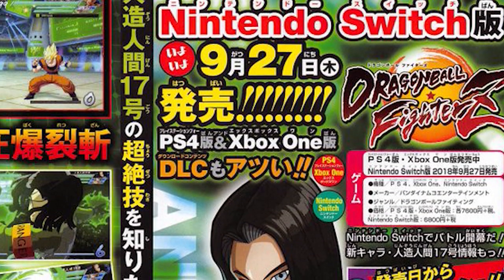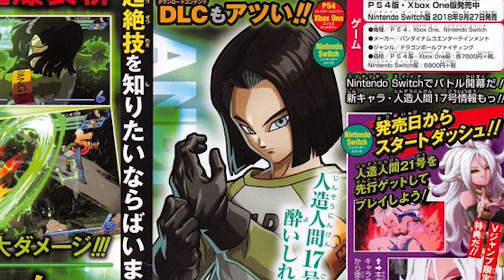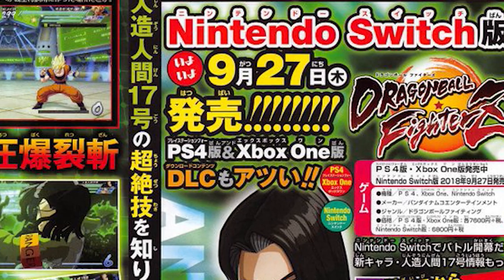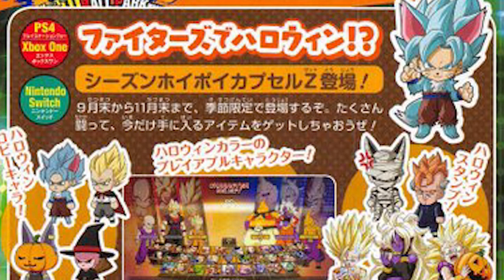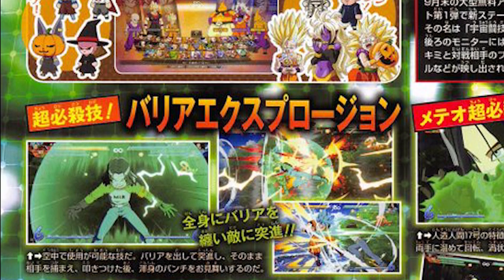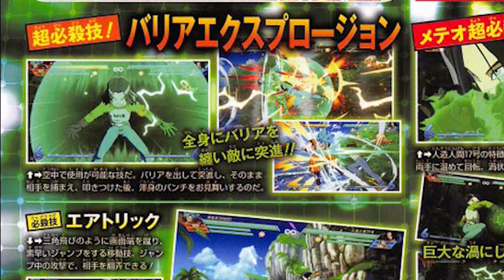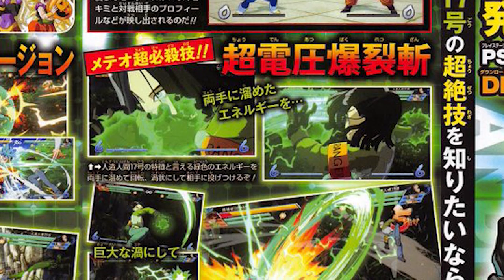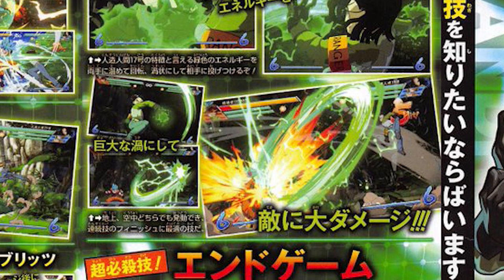NEW STAGE + Android 17 Release Date REVEALED!! | Dragonball FighterZ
A New stage has been announced for dragonball fighterz as well as the new dlc character Android 17! This news also covers cooler and android 17's release date as well as an update coming to the game with more lobby characters!